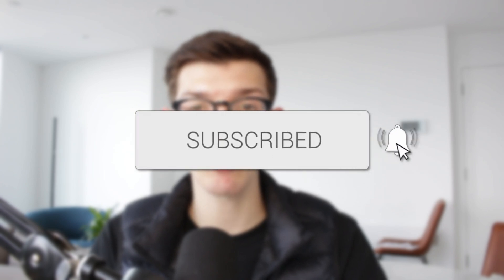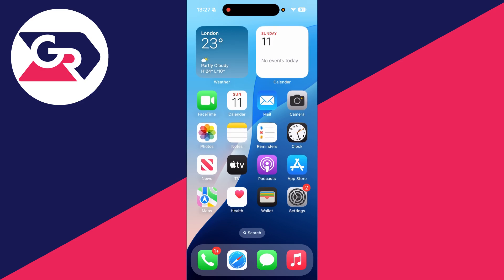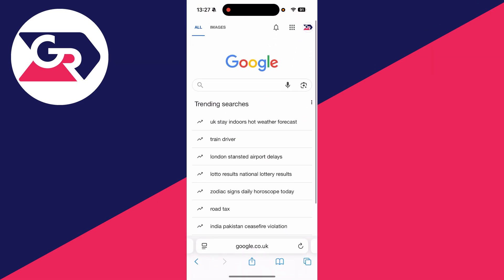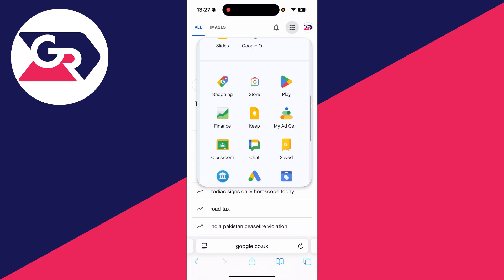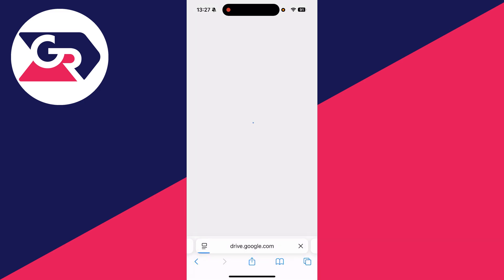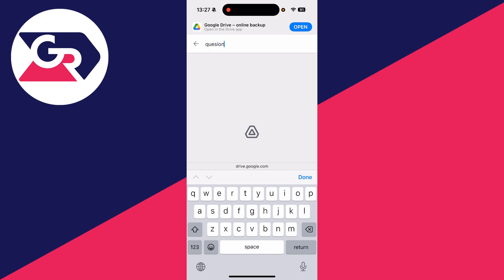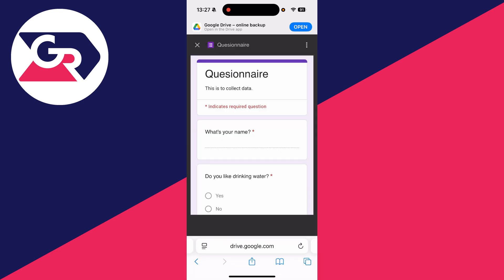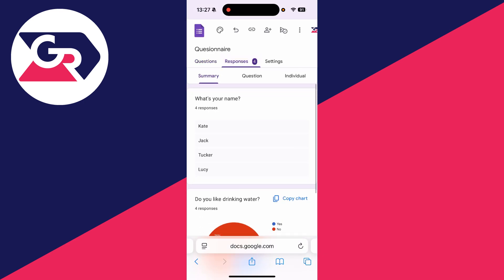How To Check Google Forms Responses On Phone - Full Guide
Learn how to check and see google forms responses on phone in this video.

GuideRealm